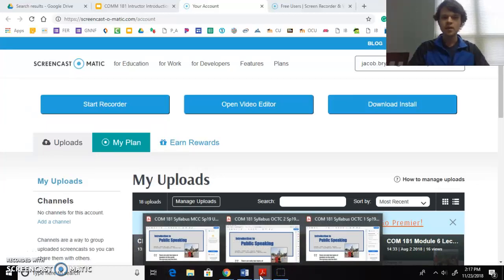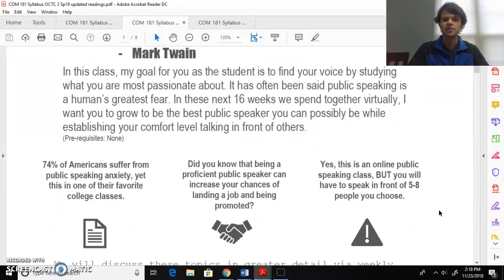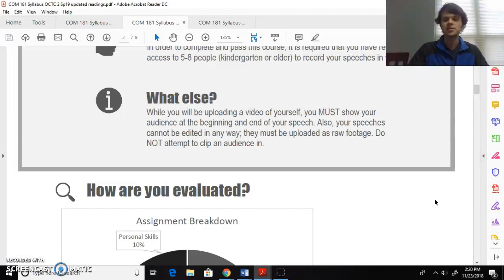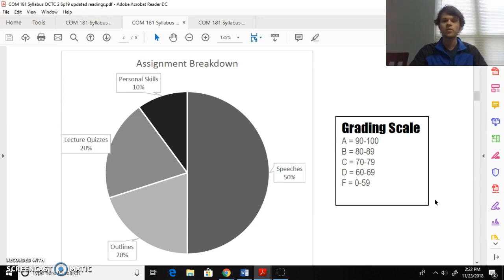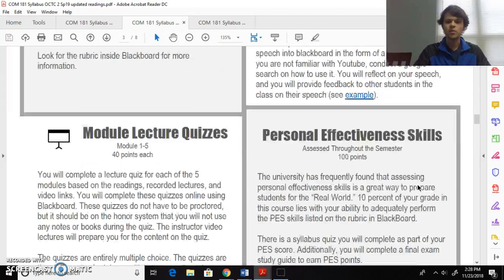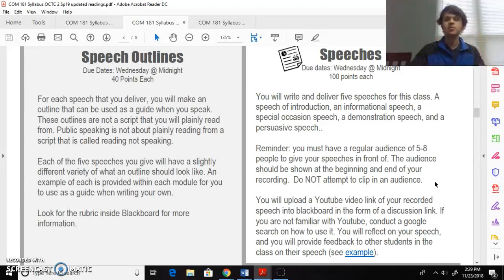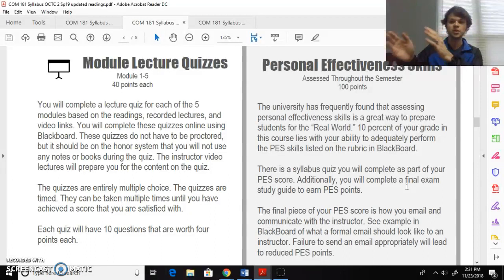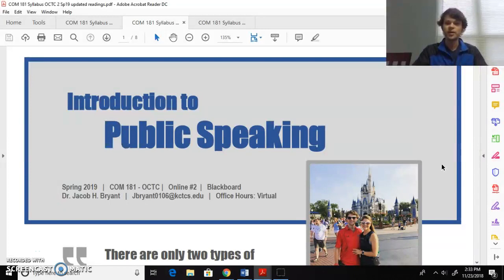COM 181 Syllabus Video